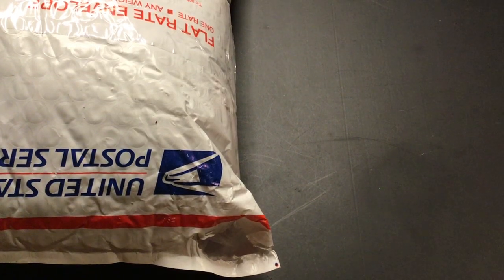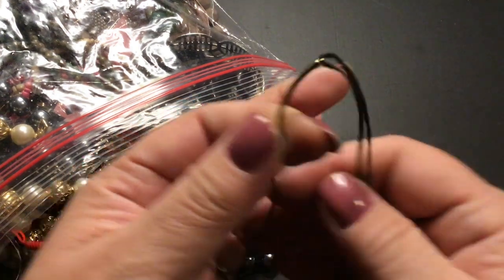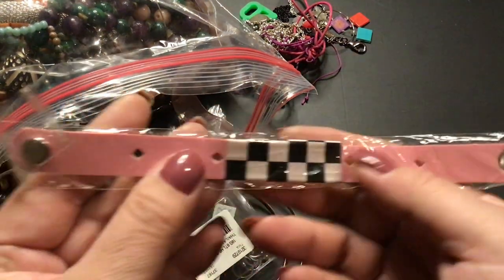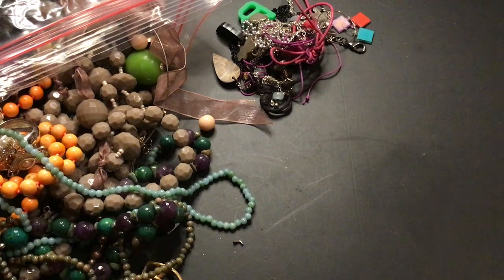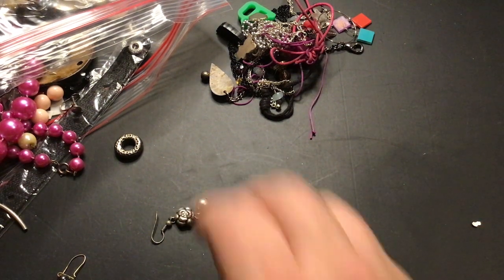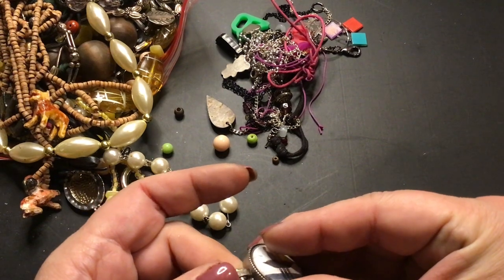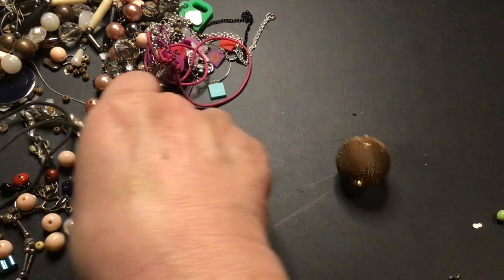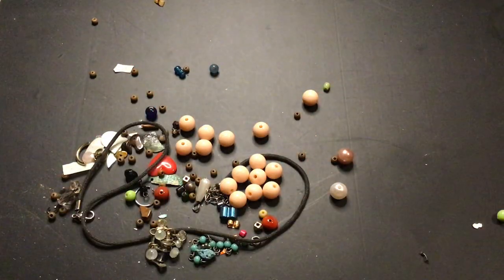eBay Jewelry lot for 20.00